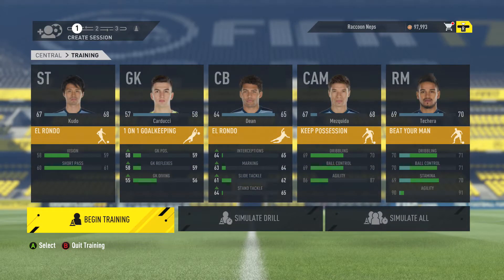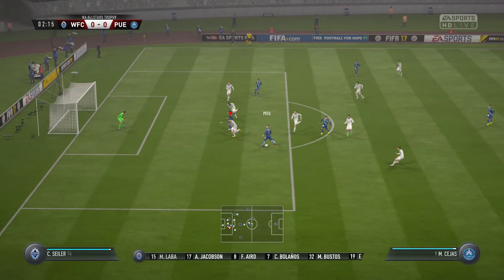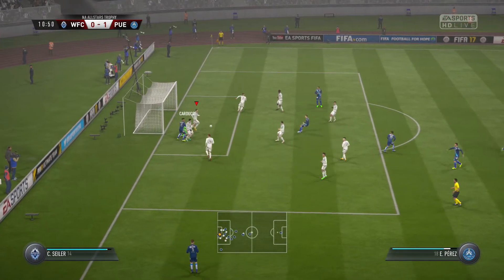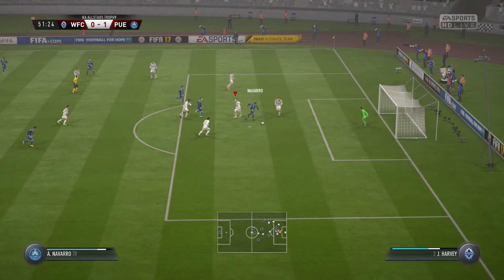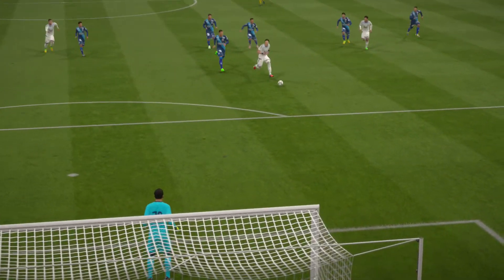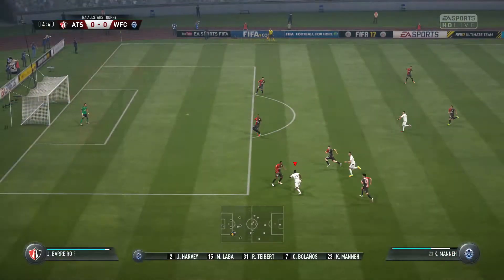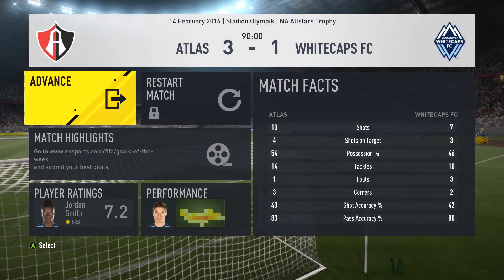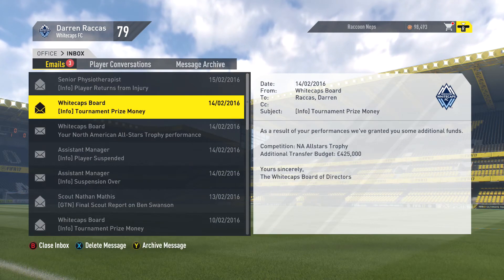SEEING RED! Fifa 17 VANCOUVER WHITECAPS Career Mode #2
(No description added by user)